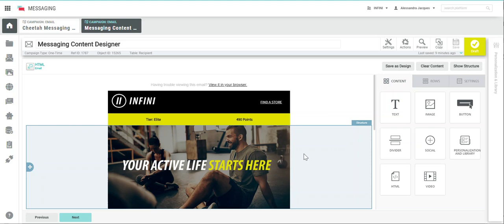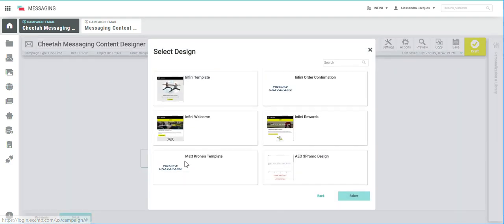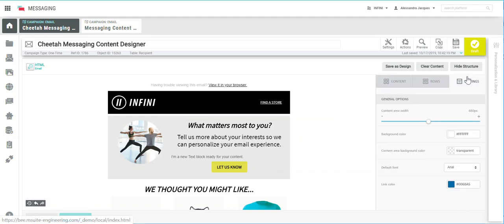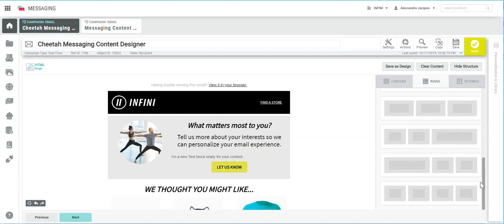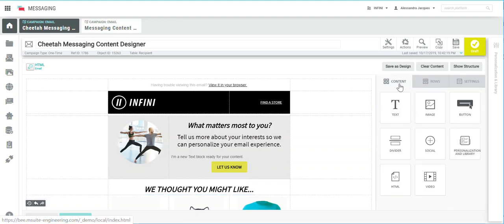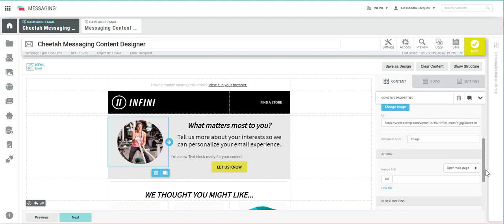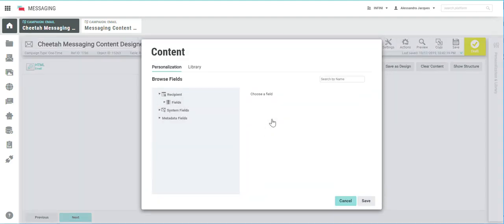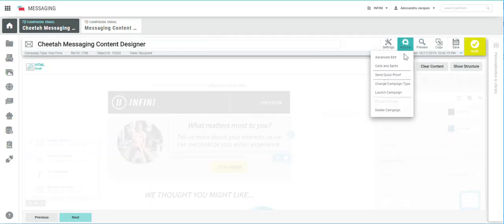Cheetah Digital Content Designer Demo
With Cheetah Messaging’s content designer, you can create gorgeous, personalized emails quickly, even if you don’t know how to code. The intuitive interface provides rich text editing capabilities, drag-and-drop creative element placement, personalization, and dynamic content. What’s more, the content designer automatically optimizes your design to render on all devices and allows you to preview your work on both desktop and mobile.

Learn why many of the world’s best brands, including Neiman Marcus, Hilton, Walgreens, and Williams-Sonoma trust Cheetah Digital to help them drive revenue, build lasting customer relationships, and deliver a unique value exchange throughout the entire customer lifecycle.

LET’S CONNECT!